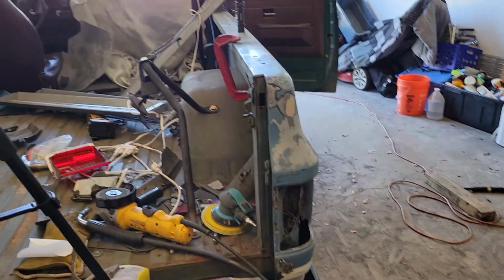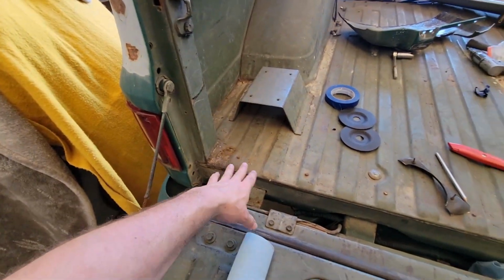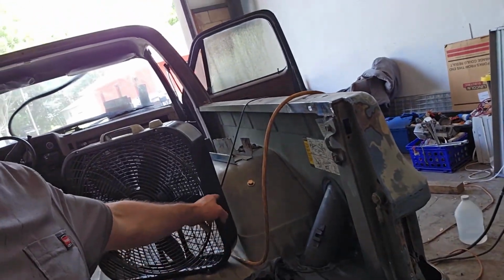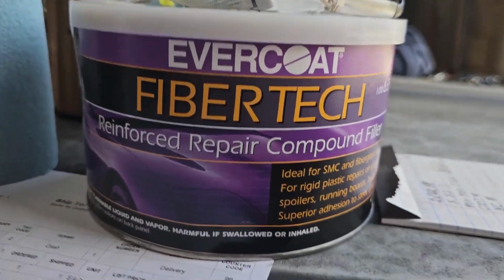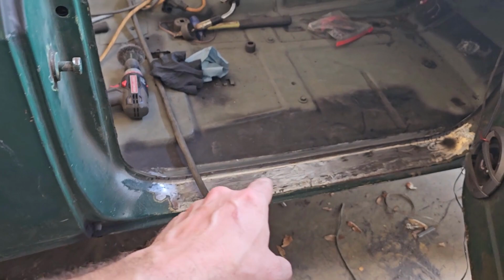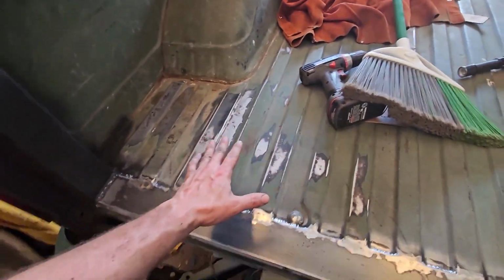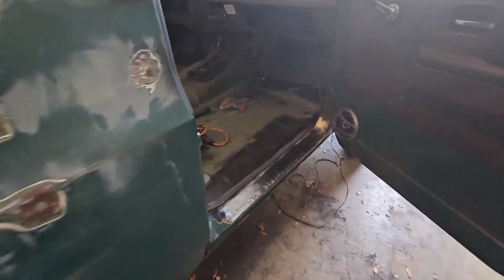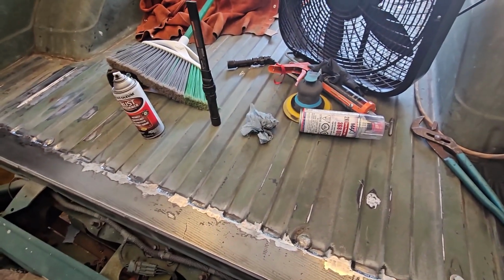I HAD to cut the ENTIRE end of the bed off the k5 Blazer.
In this video I found more rust under the end of the "bed" in the K5 blazer (m1009). I cut it out and replace it with some flat 1/4" steel bar. Hopefully it turns out the way im thinking.